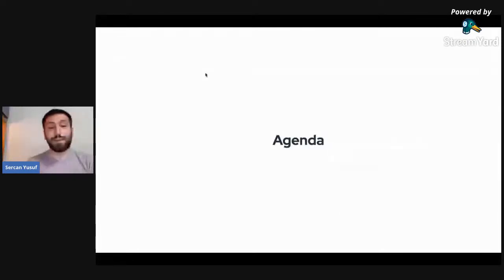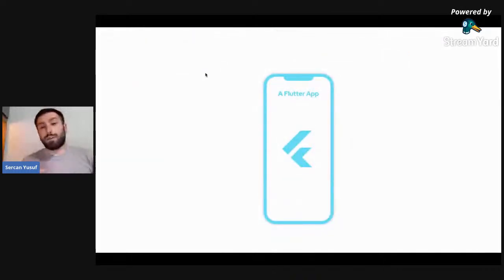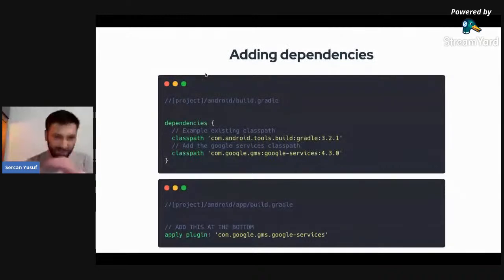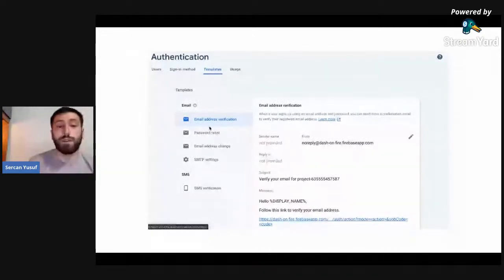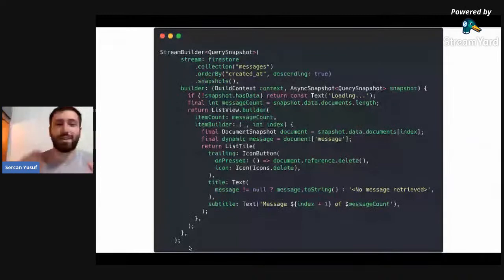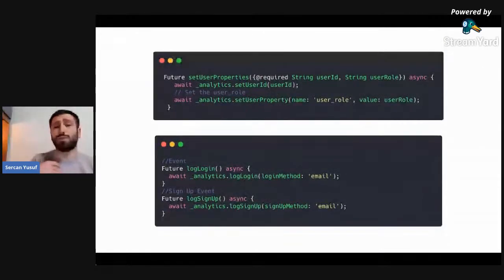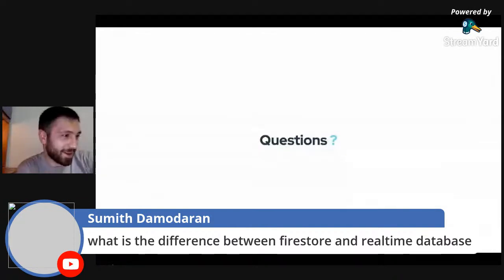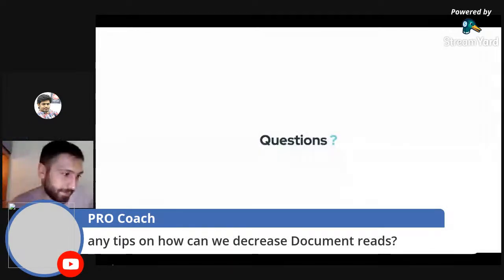Dash on Fire by Sercan Yusuf - GDG Surat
Firebase is very handy tool to use witf Flutter but sometimes it may cause problems during implementation. In this session we will start from very basic usage of Firebase with Flutter we will talk about Firebase Auth, Firestore, Storage and more. In every part I will explain the material with specific code examples and we all see how to implement and use each tool on our apps.

About Speaker
Sercan is a community evangelist. He gives contributions to the ecosystem by organizing, mentoring and taking the stage. He works on mobile technologies for many years and he is using Flutter to build applications since its beta release. At the moment he is working as a Sr. Flutter developer @ Otomatto and organizer of the GDG Istanbul.

Becoming a member will help you with getting all the updates